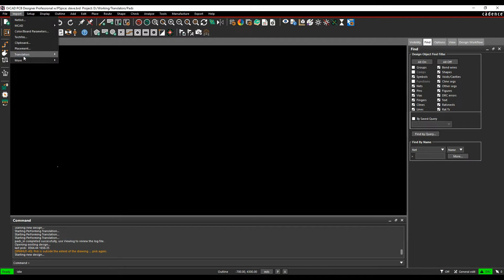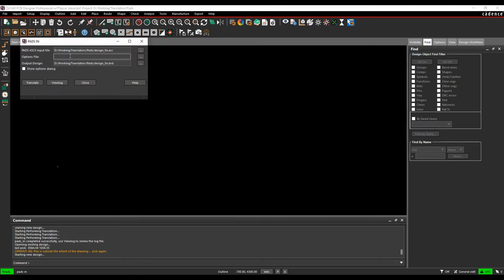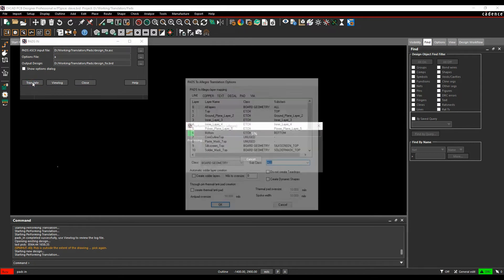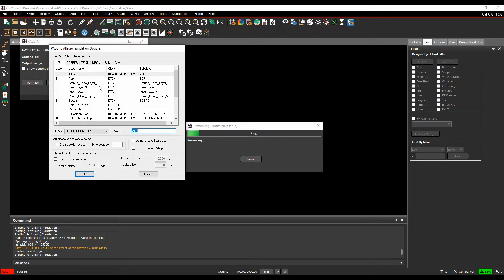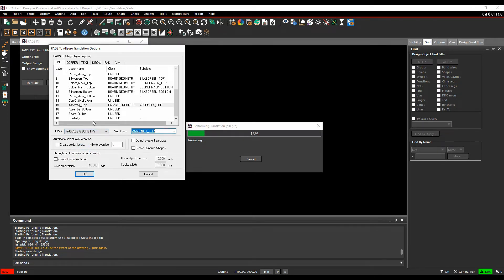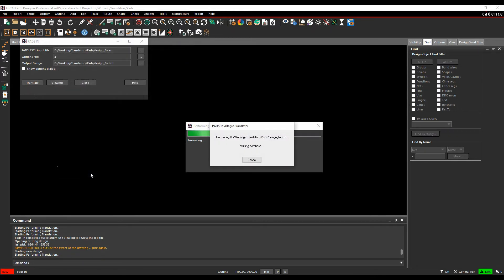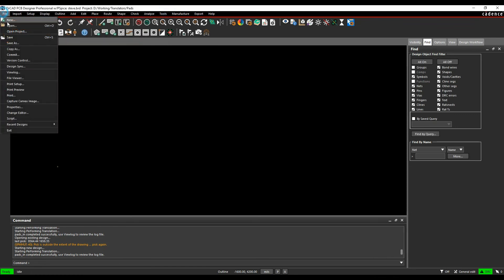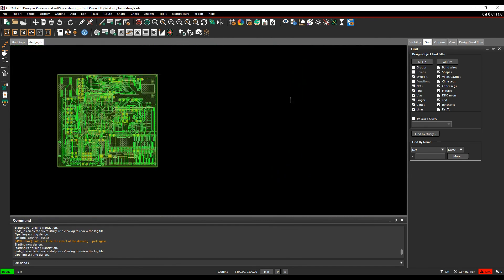Cadence PCB PADS Ascii Import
Here we explore the Cadence PCB PADS Ascii Import